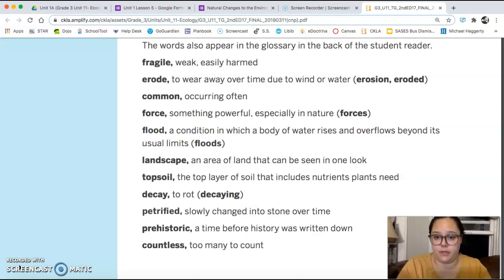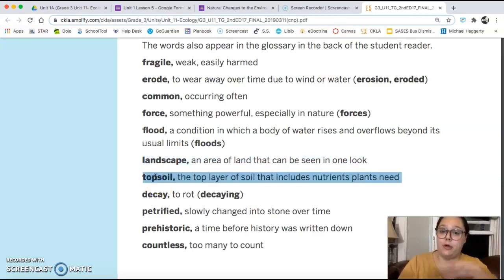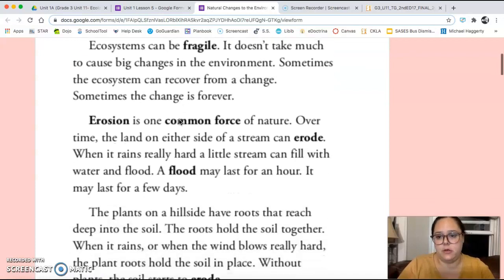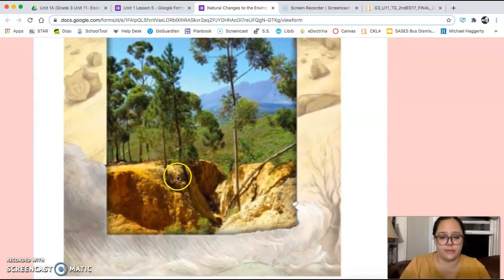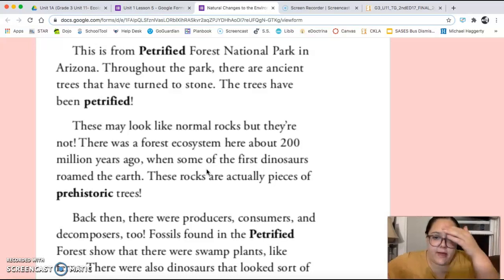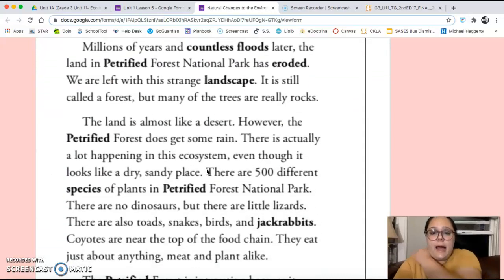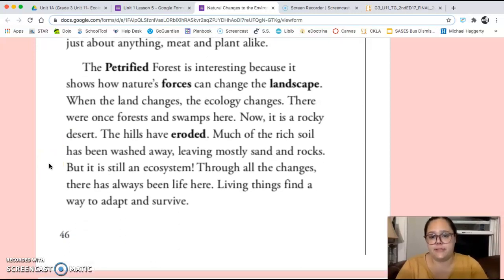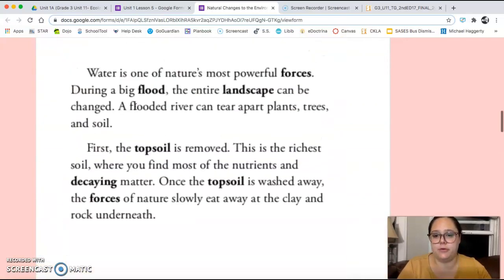3rd Grade CKLA ELA - Unit 11 Lesson 5 Ecology: Natural Changes to the Environment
3rd Grade CKLA ELA - Unit 11 Lesson 5 Ecology: Natural Changes to the Environment